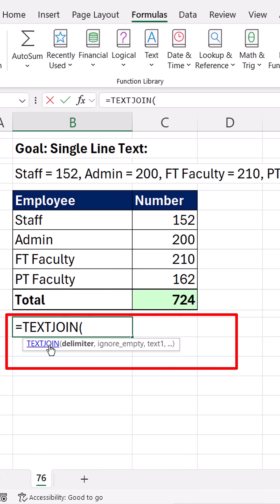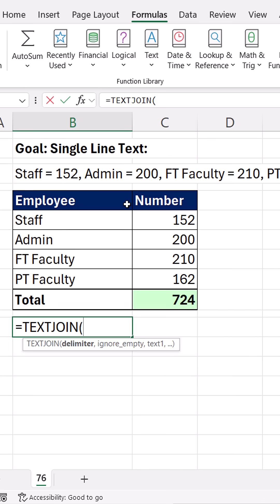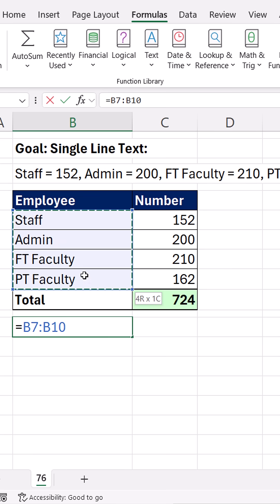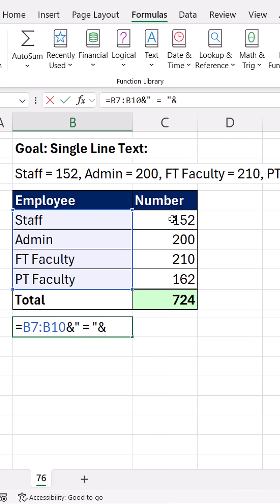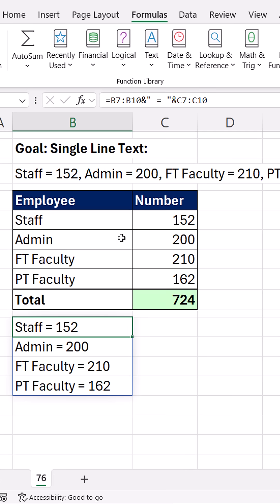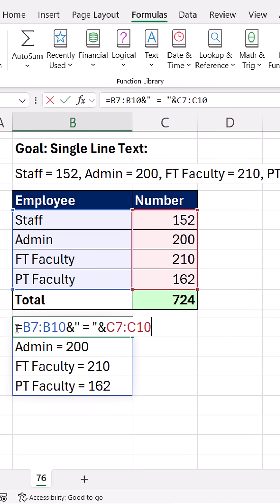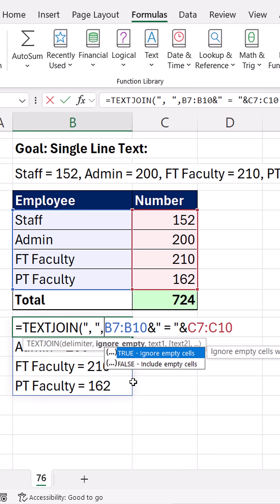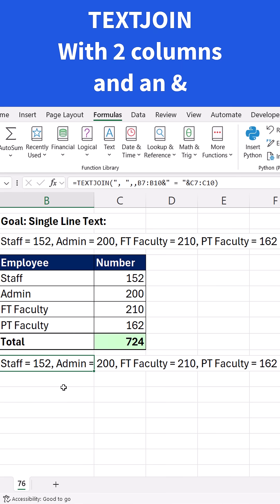Excel TEXTJOIN Function Trick to Join Text from 2 Columns into 1 Cell! Excel Short Magic Trick 76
Learn how to use the TEXTJOIN function with multiple columns of values joined together to produce a single text string of joined values.

This video solves the problem of how to use multiple columns in just one text argumnet in the TEXTJOIN function